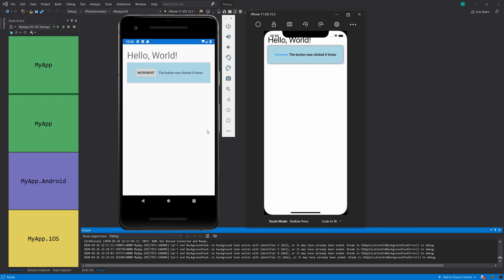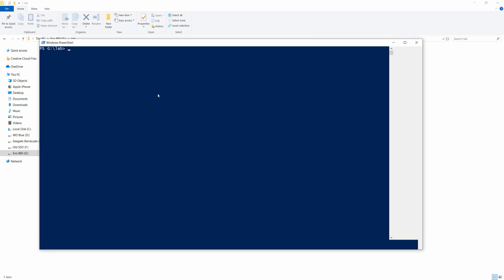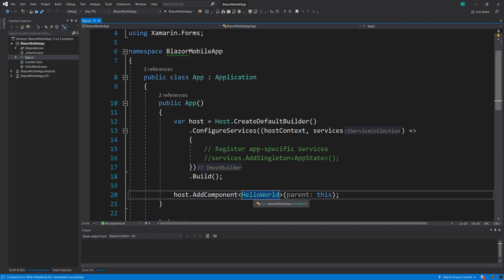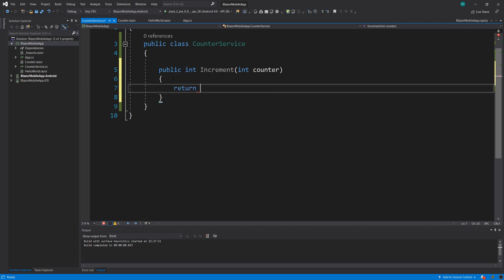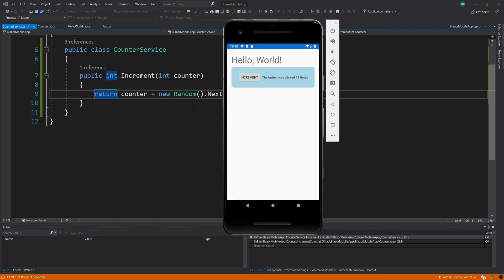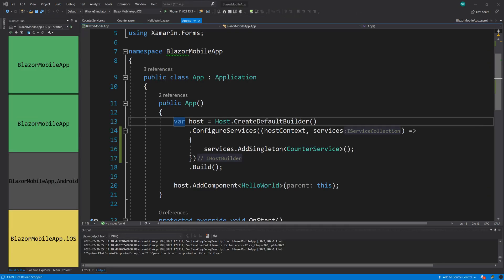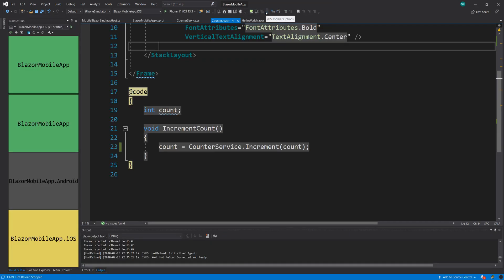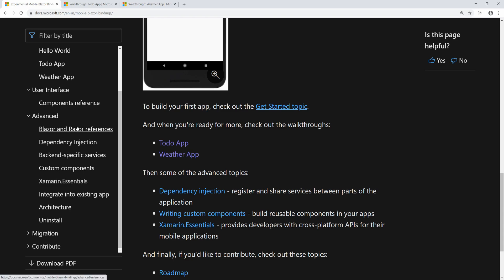Building cross platform mobile apps with Blazor (Experimental)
Hello everybody I'm Nick and in this Blazor tutorial I will take a look at the experimental Blazor Mobile Bindings that are being used on top of Xamarin Forms in order to create a cross platform mobile application using Blazor. Keep in mind that everything is still experimental and Microsoft will need our help to improve upon this foundation.